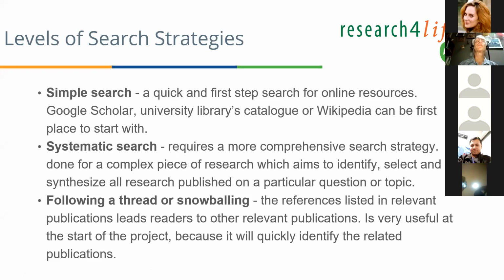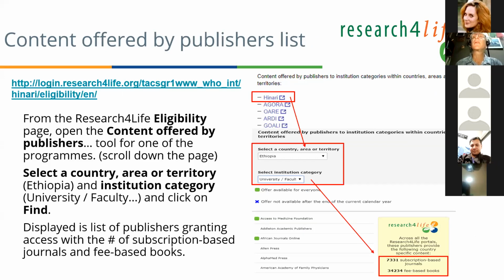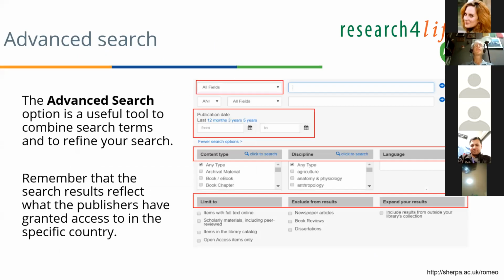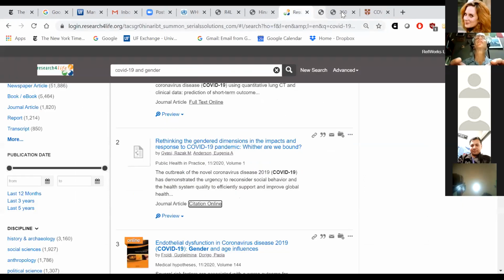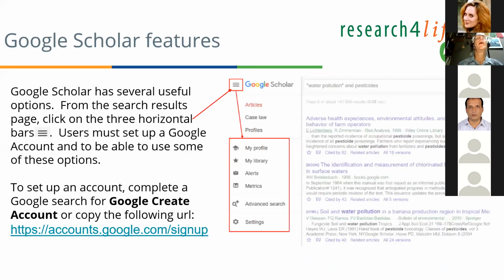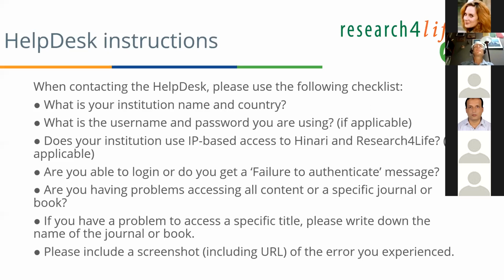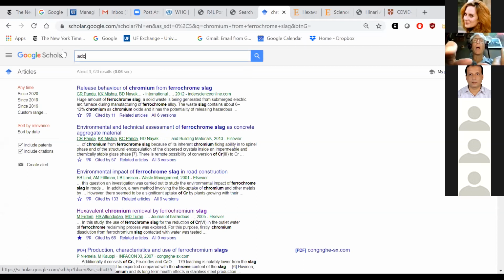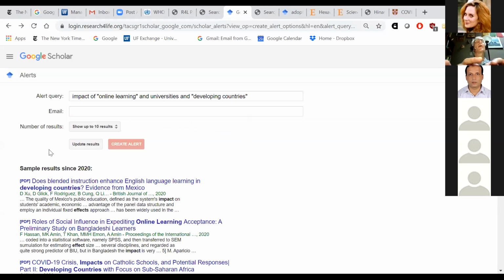Webinar: Searching across Research4Life programs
To help users build a search strategy using the access options on the Research4Life platform, we've hold a webinar on the use of Summon and Google Scholar to search across Research4Life programs.

- Summon is Research4Life’s Google-like search engine that provides fast results through a single search box. It searches across the online library collection available to Research4Life users, and delivers what you are looking for without the need to scroll through a long list of databases.

Google Scholar is an accessible web search engine that indexes the full text or metadata of scholarly literature across an array of publishing formats and disciplines. Research4Life users can use Google Scholar and automatically get access to content that is part of our partnership.

In this webinar, Lenny Rhine from Research4Life show you how to search and utilize these platforms, enabling users to make the best of the resources provided.